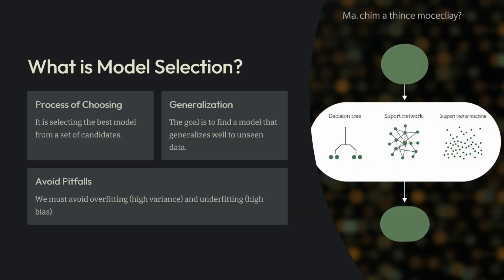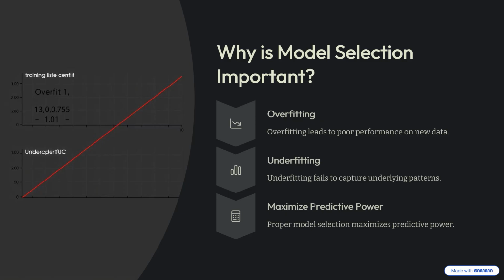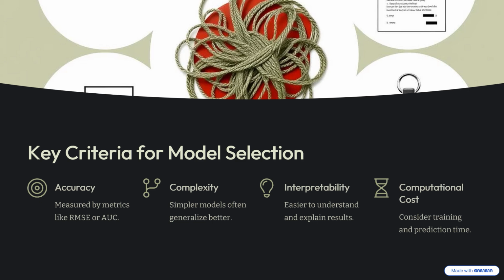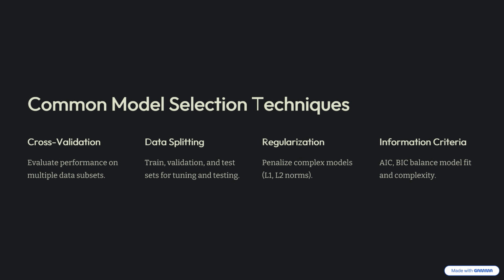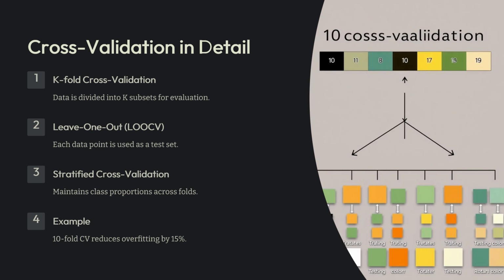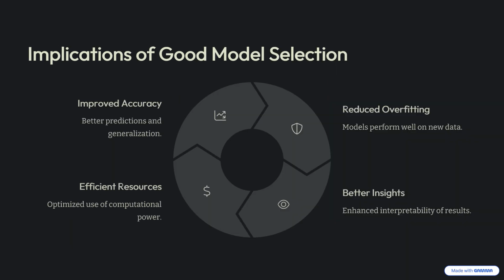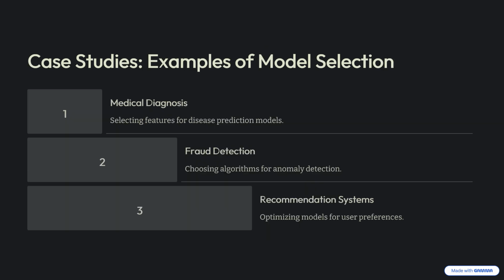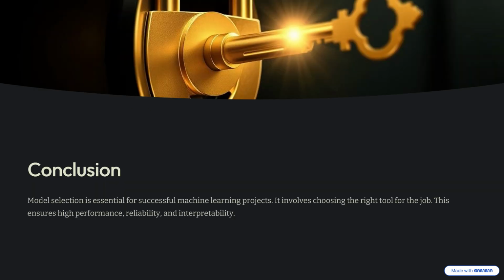Model Selection in Machine Learning -- The Art of Choosing The Right Tool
Discover the key principles of model selection in machine learning—how to choose the right model, avoid overfitting, and balance accuracy with complexity. This presentation covers essential techniques like cross-validation, regularization, and real-world case studies.